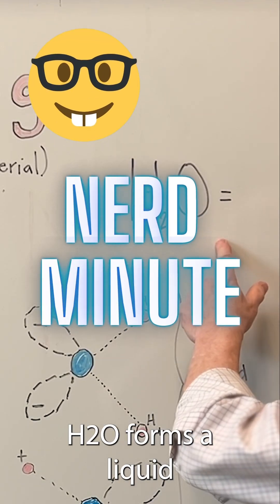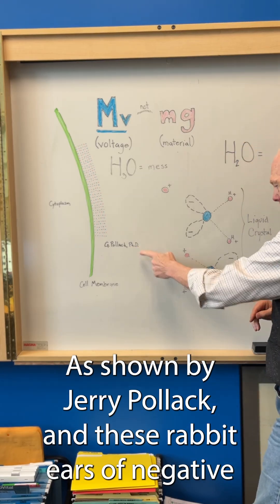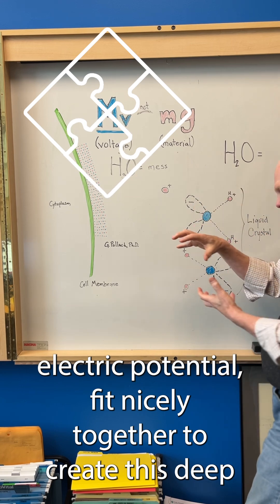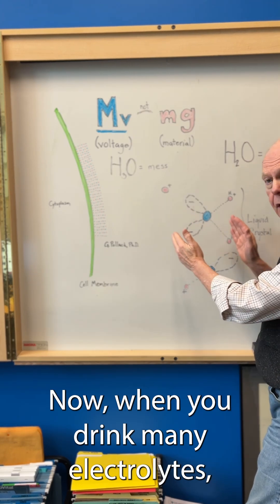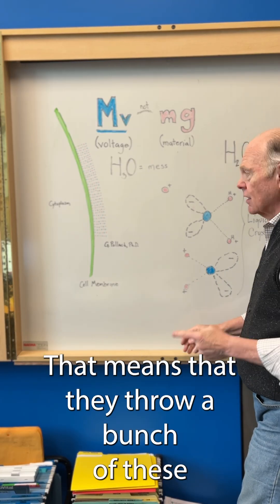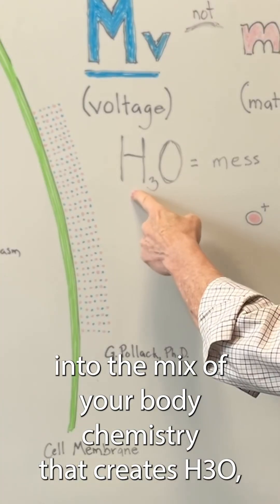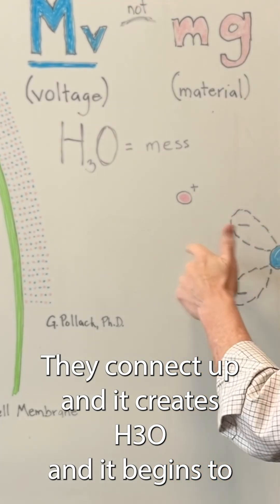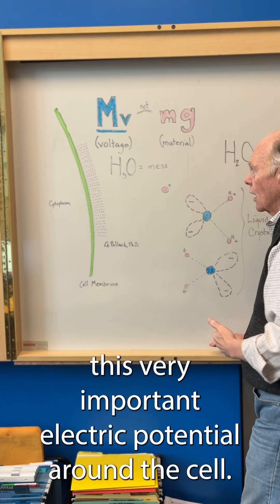What Is H3O?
H3O can disrupt your body at the cellular level. Another Nerd Minute.